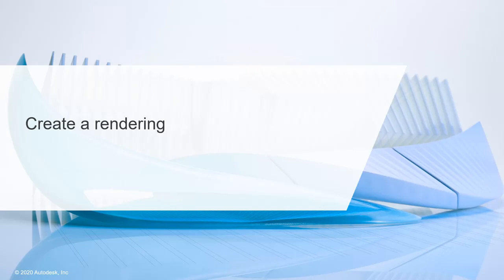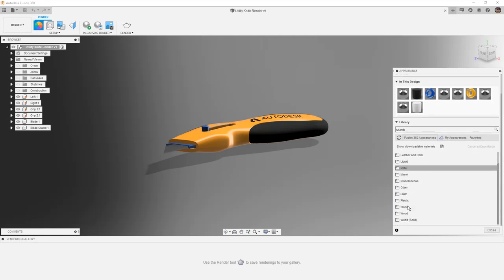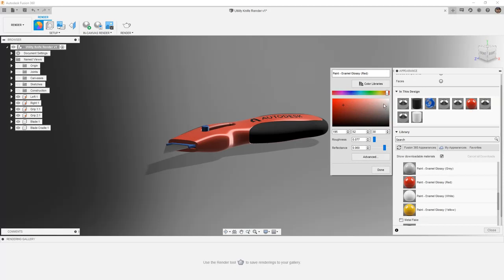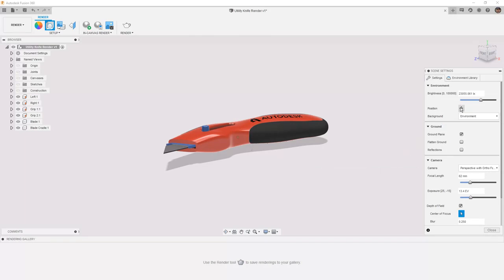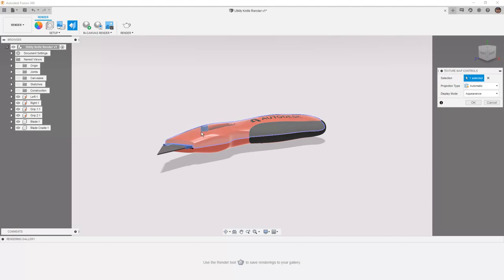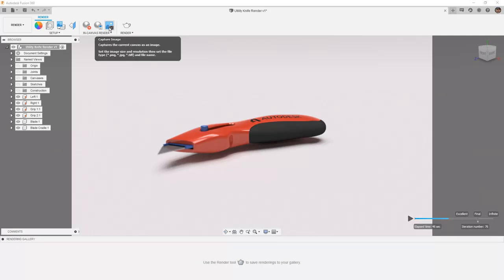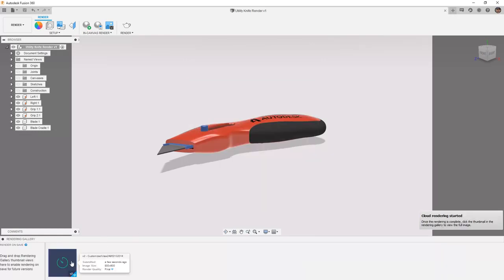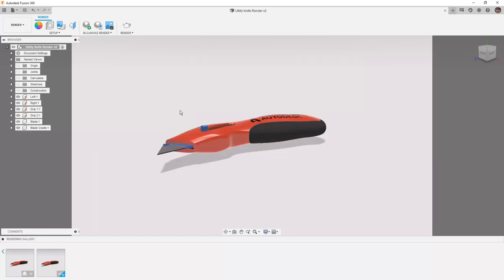Associate 02 36